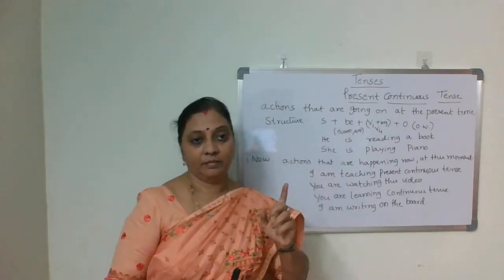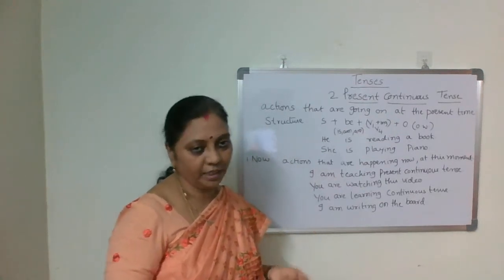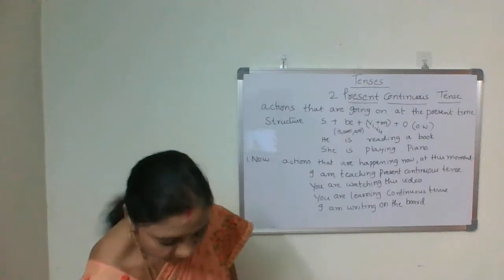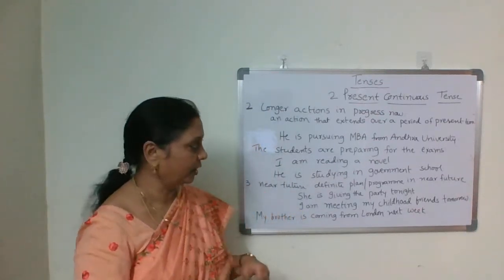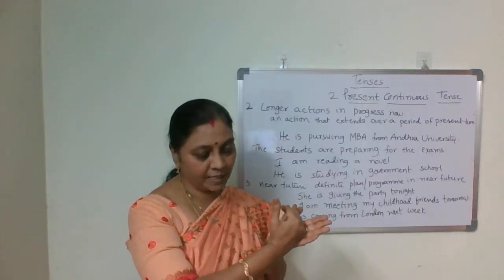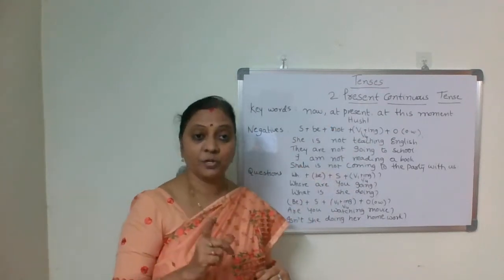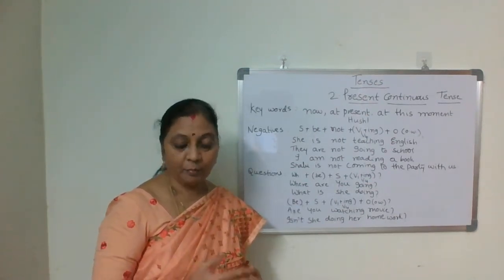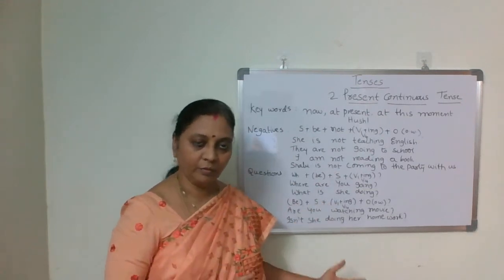Learn english grammar step by step || 44.Present continuous tense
Present Continuous Tense describes actions that are going on at the present time.

Structure:
         Subject + ‘’ be” form+( v1+ ing)+object (other words)
              I                  am            teaching   a lesson.
Usage:
1. Now:  It is used to express an action going on now.
   Ex. You are sitting in the classroom.

2. Longer actions in progress now: It indicates an action that extends over a period of present time.
Ex. The students are preparing for the exams.

3. Near future: It is used to express a definite plan/ programme in near future.
Ex. Swetha is coming tomorrow.
       Negatives: Negatives are formed by inserting “not” after “be” form.
                 Ex. I am not teaching a lesson.
     Questions: Questions are formed by placing “be” form before the subject.
                Ex. What are you doing?
                      Is he reading the book?